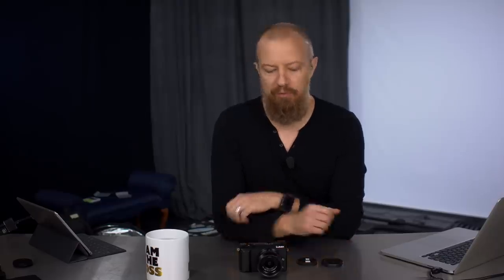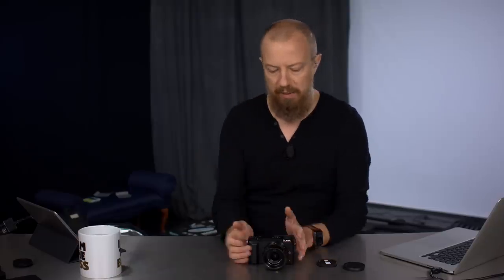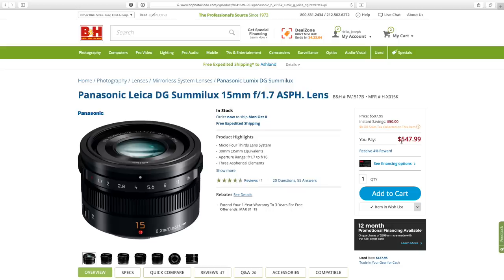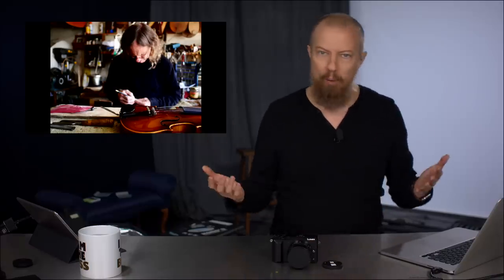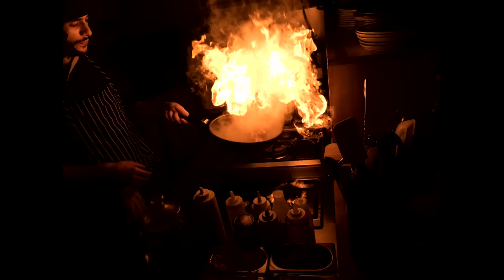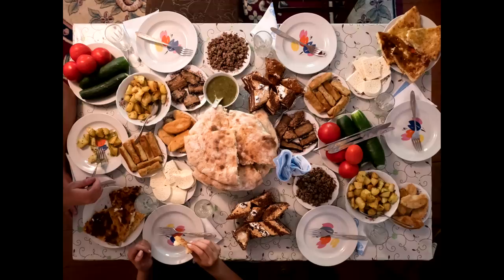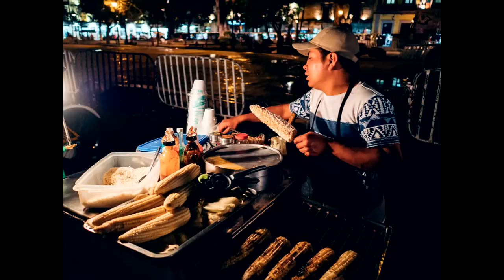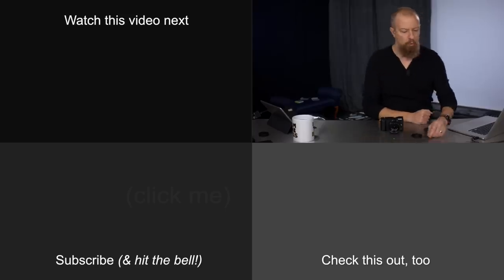Leica 15mm f/1.7 Panasonic Micro Four Thirds Lens ▶︎ Thoughts & Samples After Years of Use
The Panasonic Leica 15mm f/1.7 lens is one of the first high-end micro four thirds lenses I started using, and I've been in love with it since day one. Let's see some sample photos and hear my thoughts after years of use.

📷  PRODUCTS  📷
•• Panasonic LUMIX Leica 15mm f/1.7 ••

-PhotoJoseph